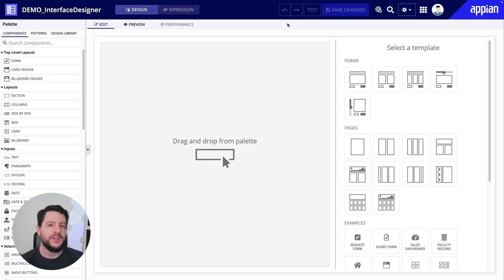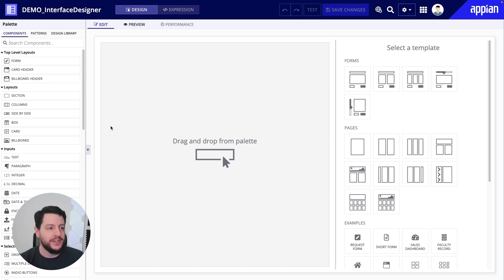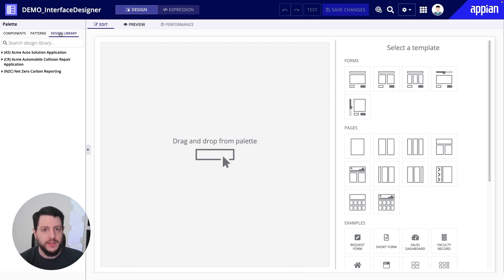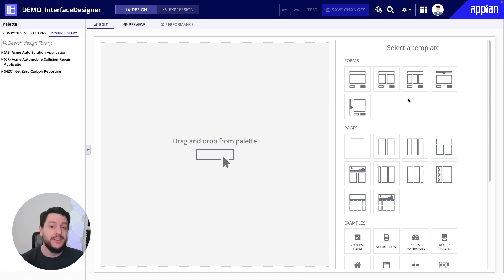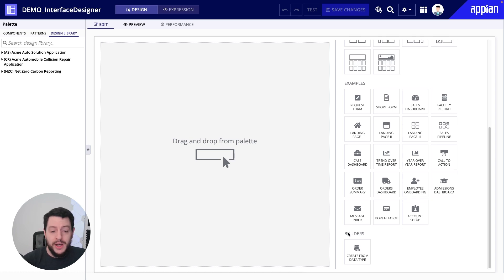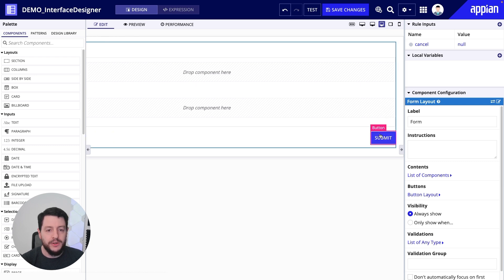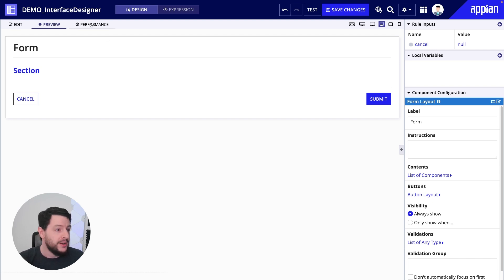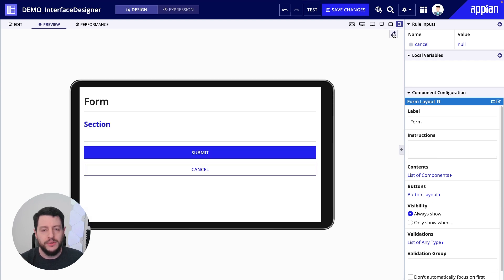Start Building an Appian Interface | Beginner UIs - Part 1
In this tutorial, you will learn the basics of Appian Interfaces and how you can use them to capture and display information. Whether you use a template, incorporate patterns, or create your own design using out of the box components, Appian Interfaces can be customized to fit the needs of your application. Greg will review the basics of an Appian Interface and how you can get started in designing your own interfaces, quickly.